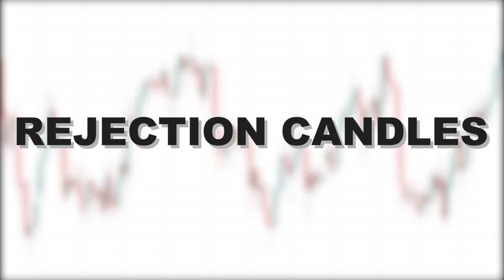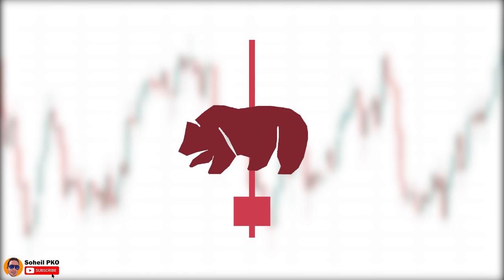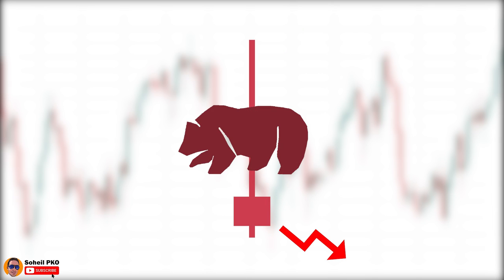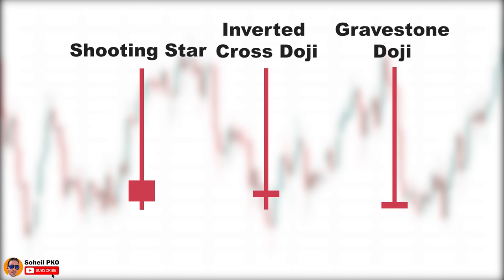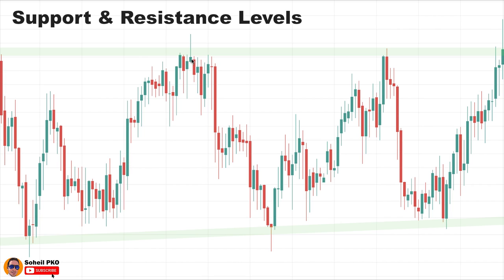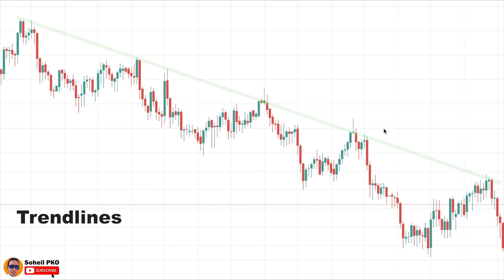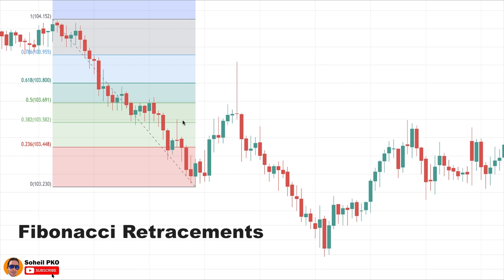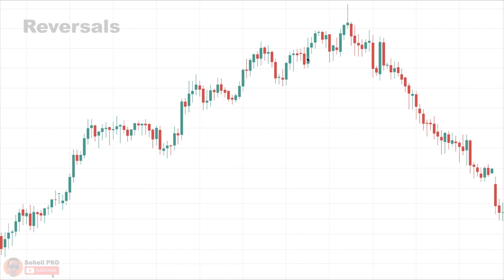Rejection Candlestick Patterns...Price Action Trading Strategies Based On Rejection Candles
Rejection candlestick patterns are explained in this video, with some price action trading strategies based on rejection candles. A rejection candle shows rejection of higher or lower prices, and based on where the rejection candle pattern forms on the chart, trading strategies based on the rejection candle can be used for effectively entering a trade based on the price action. Rejection candles can be identified in Forex, Crypto, Stocks or any other financial markets that the prices move with the forces of supply and demand.

THE ULTIMATE GUIDE TO CANDLESTICK PATTERNS